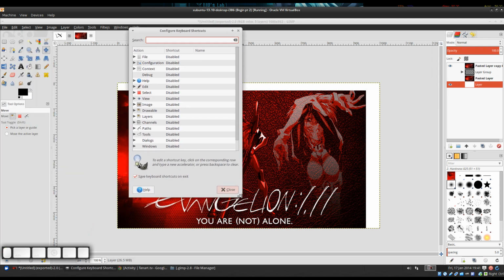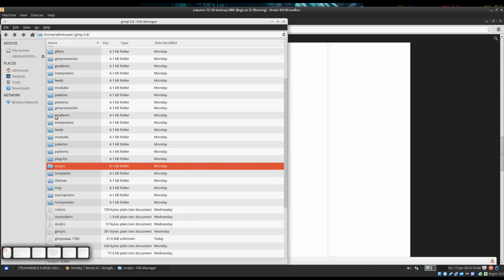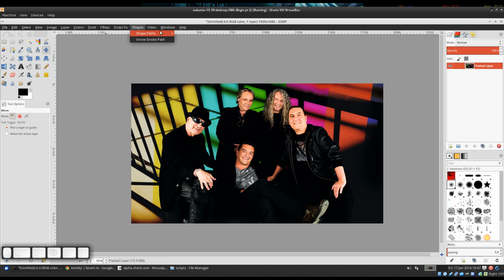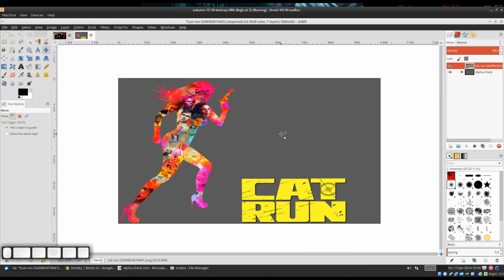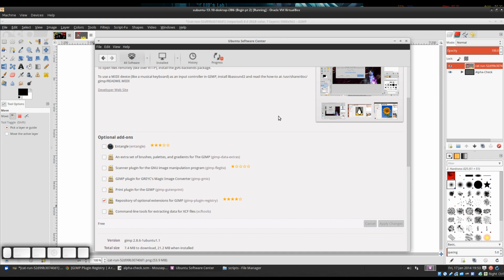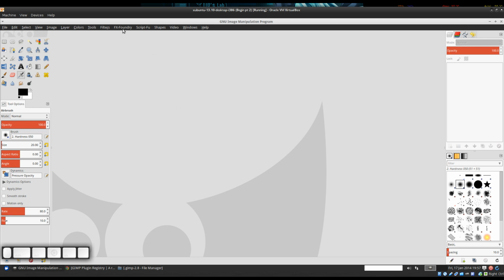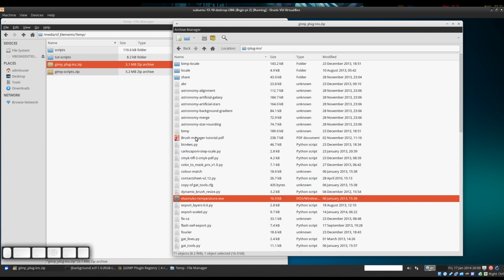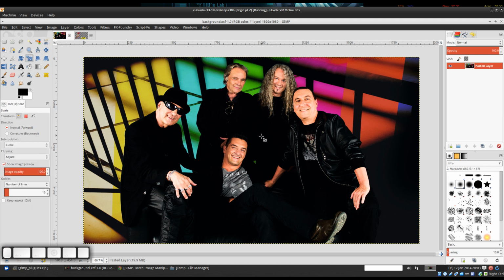Gimp From Scratch Part 2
creators. Part two explains scripts and plugins, and how to find and install them.

Though this tutorial was shown on a Linux system, it should be mostly the same for windows users.

Help is also available through our IRC channel and forums.